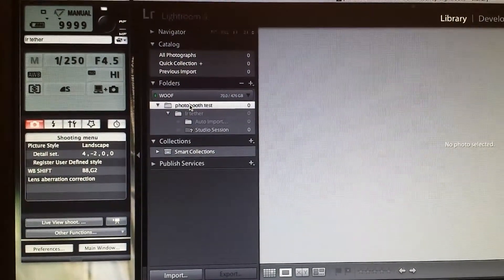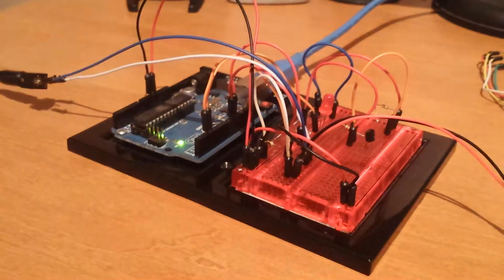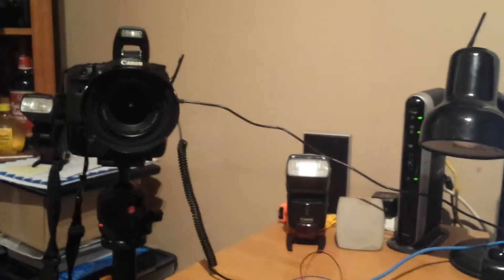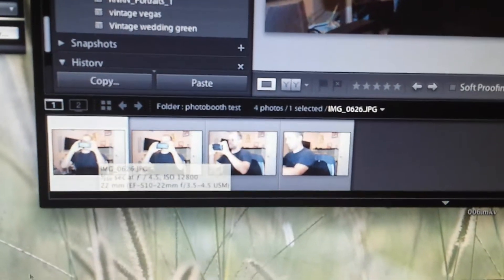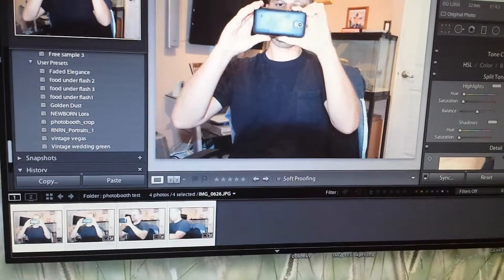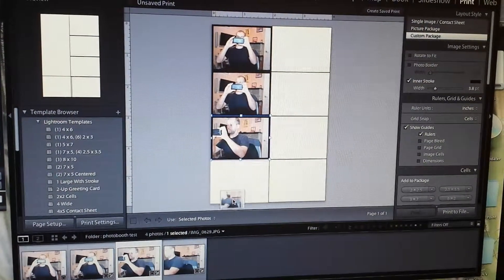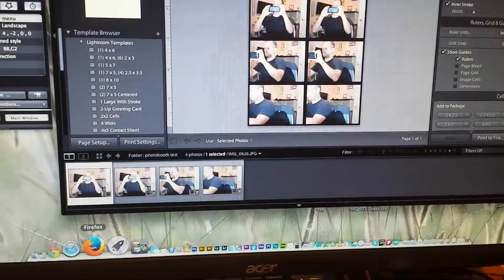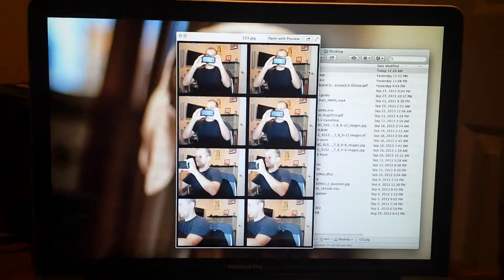Canon 7D plus Arduino Uno photobooth prototype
In the next week or two this will be all nicely soldered then packaged in a wooden enclosure and painted.
22" monitor connected with HDMI will provide live view. Using Live View in EOS Utility causes the Arduino to not work, rendering the whole setup useless.
Canon SELPHY cp900 will print the 4x6 photos, which will then be cut in half to provide 2x6 photo strips with 4 shots on them.